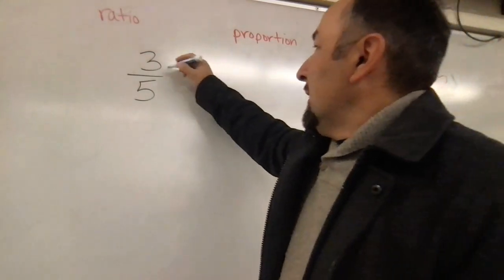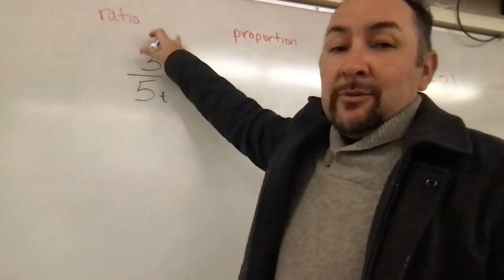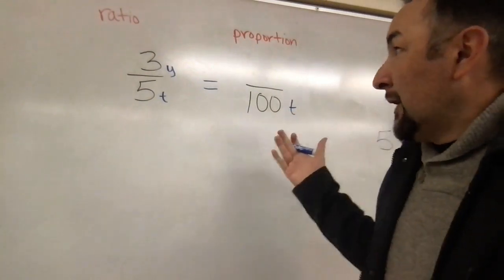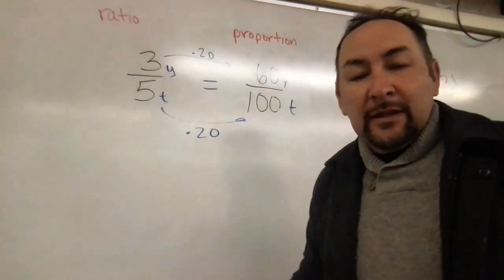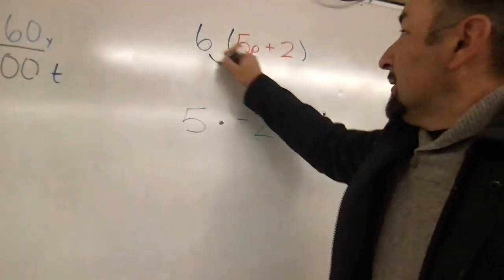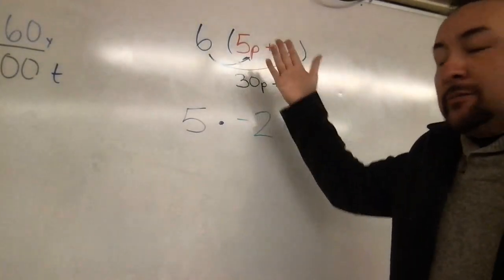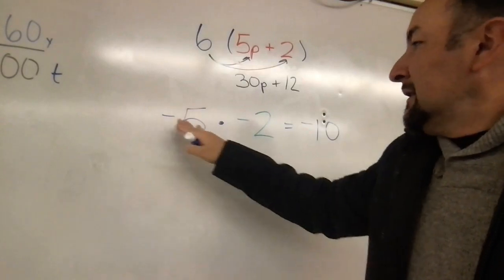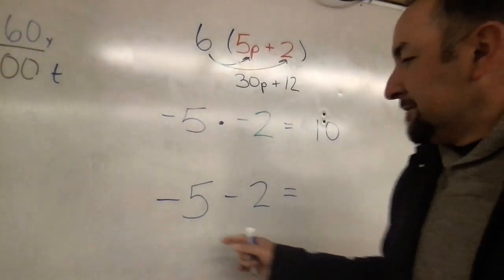October Summary (Ratio, Proportion, Distributive Property, Negative Numbers)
What students should have learned in October:
 Ratio, Proportion, Distributive Property, Negative Numbers